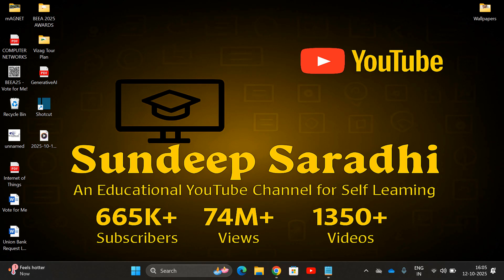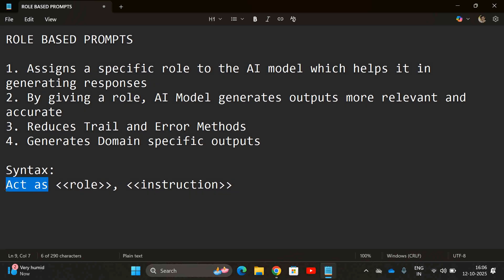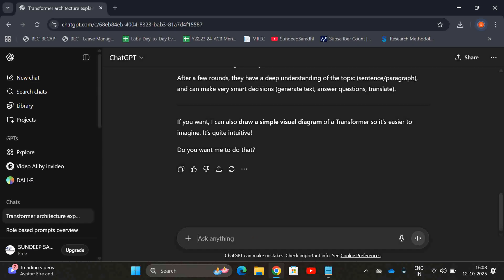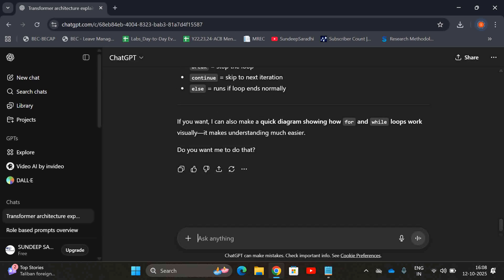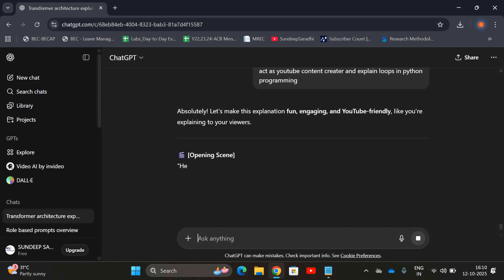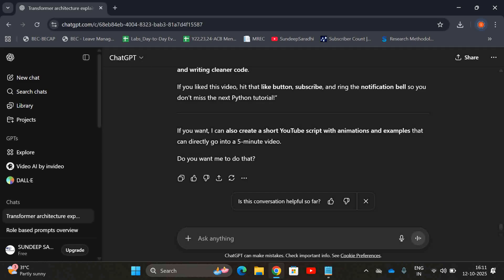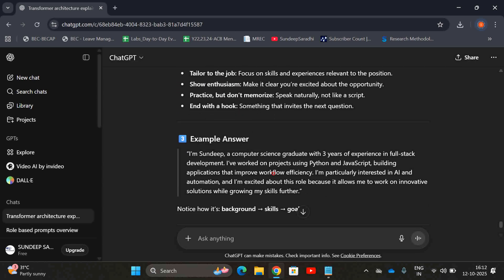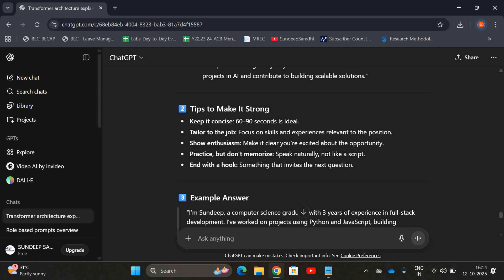Role Based Prompting Explained with Powerful Examples (No Coding!) | Prompt Engineering | Gen AI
ROLE BASED PROMPTS

1. Assigns a specific role to the AI model which helps it in generating responses
2. By giving a role, AI Model generates outputs more relevant and accurate
3. Reduces Trail and Error Methods
4. Generates Domain specific outputs

Syntax:
Act as {role}, {instruction}

Examples:

Prompt-1 : Act as AI Expert, explain what transformer architecture mean in simple terms.

Prompt-2 : Act as computer teacher teaching to engineering students, explain loops in python programming

Prompt-3 : Act as youtube content creator and explain loops in python programming

Prompt-4 : Act as an interviewer and give me tips to answer the question "tell me about yourself"

Prompt-5 : Act as social media expert and write a thank you post for reaching 665K subscriber